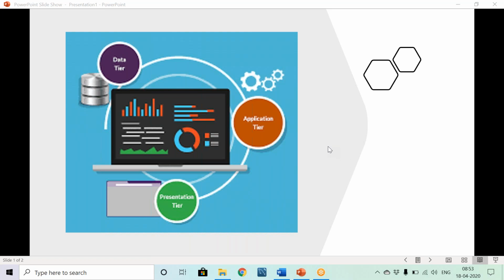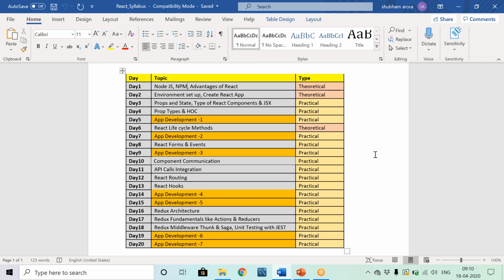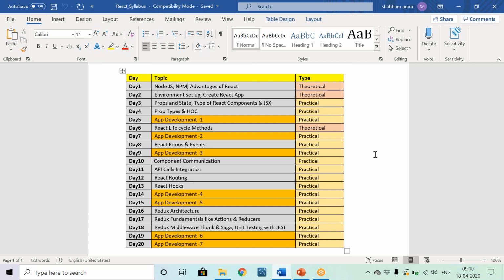Introduction to React Js | React Js Online Training Demo | Visualpath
Best React Js Training Institute in Hyderabad, India.
Learn the concepts of React and Redux from top rated industry experts. Attend a free demo class on ReactJsTraining at Visualpath training institute